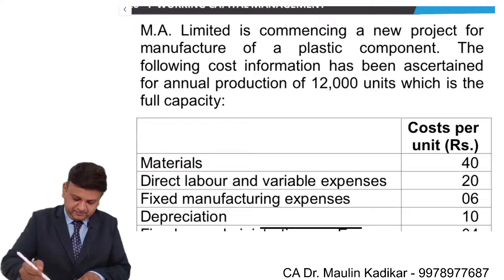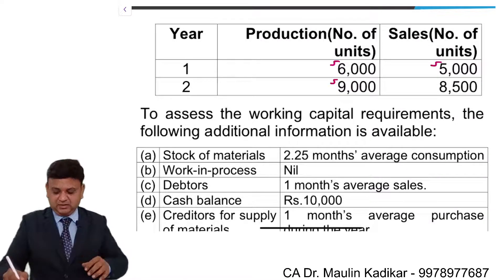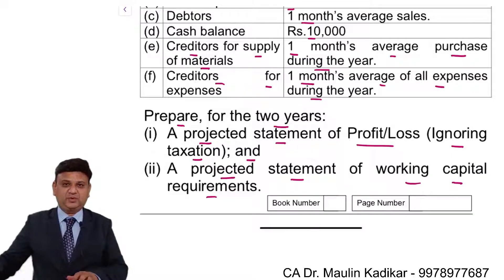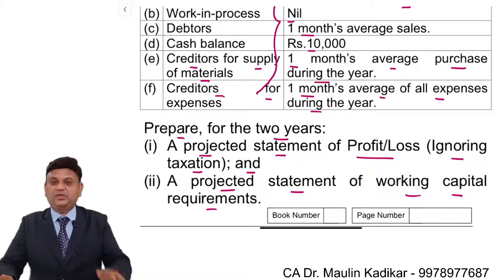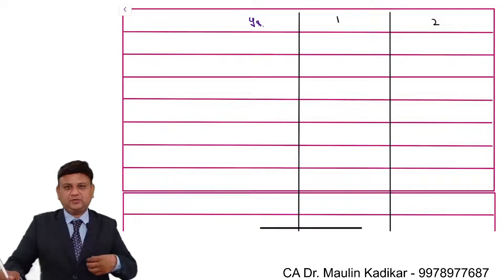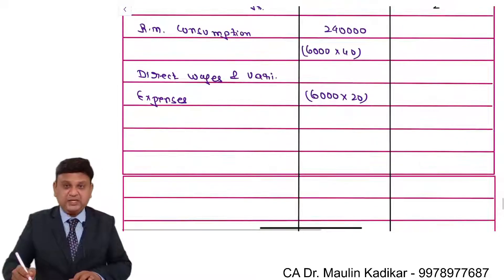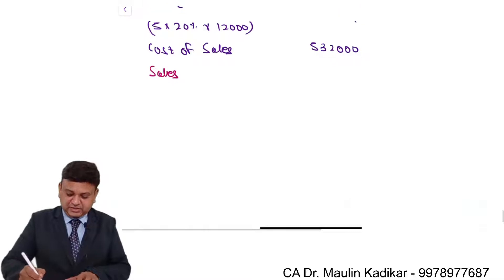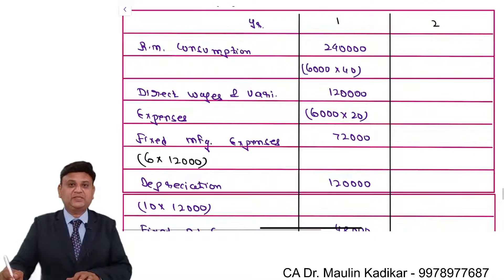Calculation of Profit / (Loss) , projected statement of working capital requirements. Part 1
M.A. Limited is commencing a new project for manufacture of a plastic component. The following cost information has been ascertained for annual production of 12,000 units which is the full capacity:

 Costs per unit (Rs.)
Materials 40
Direct labour and variable expenses 20
Fixed manufacturing expenses 06
Depreciation 10
Fixed administration Expense (Related to Factory) 04
 80

The selling price per unit is expected to be Rs.96 and the selling expenses Rs.5 per unit. 80% of which is variable.

In the first two years of operations, production and sales are expected to be as follows:
Year Production(No. of units) Sales(No. of units)
1 6,000 5,000
2 9,000 8,500

To assess the working capital requirements, the following additional information is available:
(a) Stock of materials 2.25 months’ average consumption
(b) Work-in-process Nil
(d) Cash balance Rs.10,000
(e) Creditors for supply of materials 1 month’s average purchase during the year.
(f) Creditors for expenses 1 month’s average of all expenses during the year.

Prepare, for the two years:
(i)  A projected statement of Profit/Loss (Ignoring taxation); and
(ii)  A projected statement of working capital requirements.